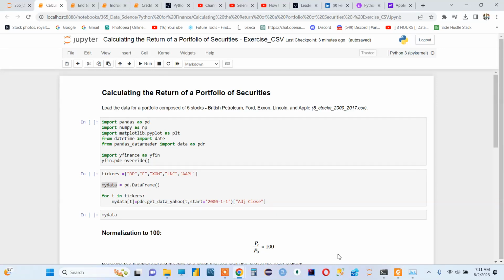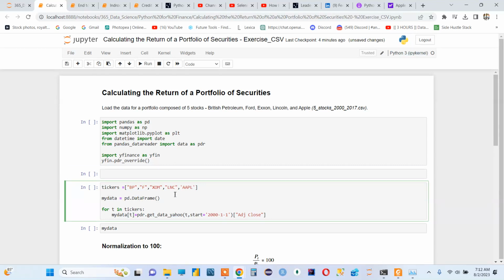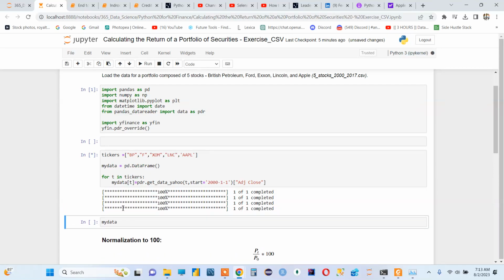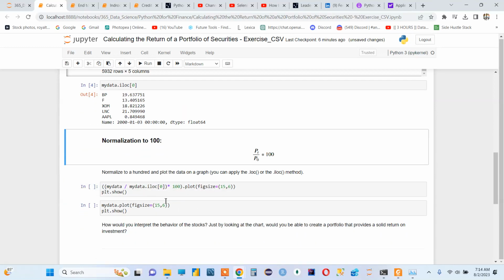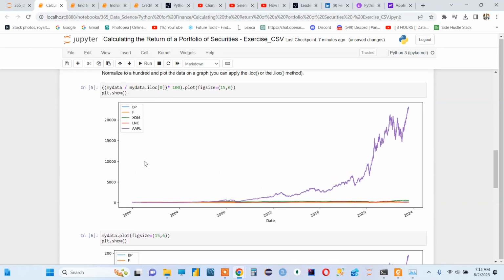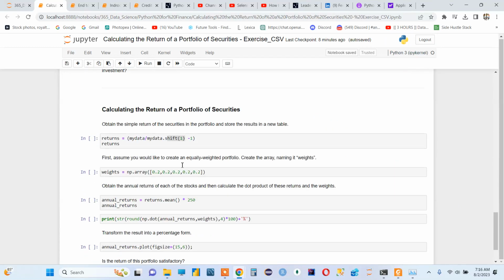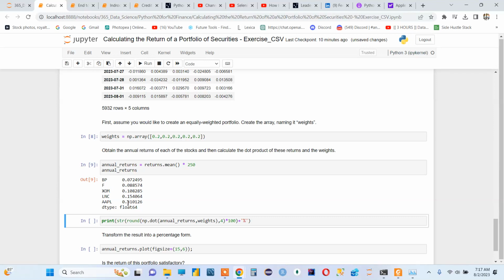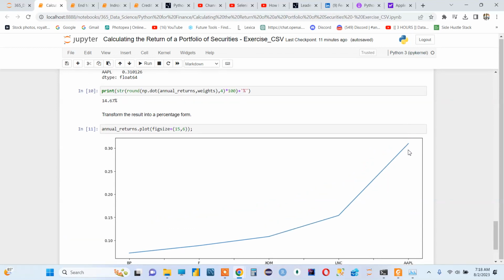Boost Your Investment Skills: Python Tutorial for Stock Portfolio Return Calculation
Description:
Welcome to [Your Channel Name]! In this tutorial, we'll dive into the world of financial analysis and learn how to calculate stock returns for 5 different scripts using the powerful yfinance library in Python.

Understanding stock returns is crucial for evaluating the performance of your investments and making informed decisions in the world of finance. With the help of yfinance, a popular financial data extraction library, we'll gather historical stock data and perform calculations to determine the returns on our selected scripts.

In this step-by-step guide, you'll learn how to:

Import the necessary libraries and set up your Python environment
Define a list of stock symbols for the scripts you want to analyze
Utilize yfinance to fetch historical stock data for the specified time period
Calculate the daily and cumulative returns for each stock
Visualize the stock returns using graphs and charts
Whether you're a beginner or an experienced Python developer looking to enhance your financial analysis skills, this tutorial has something for everyone. By the end of this video, you'll have a solid understanding of how to use yfinance to calculate and visualize stock returns, empowering you to make well-informed investment choices.

Let's dive into the world of finance and stock analysis together – watch the full tutorial now!

Timestamps:
00:00 - Introduction
01:00 - Setting up the Python environment
01:15 - Defining stock symbols
02:20 - Fetching historical stock data
05:10 - Calculating daily returns
06:15 - Calculating cumulative returns
07:02 - Visualizing stock returns
8:0 - Conclusion and subscription reminder